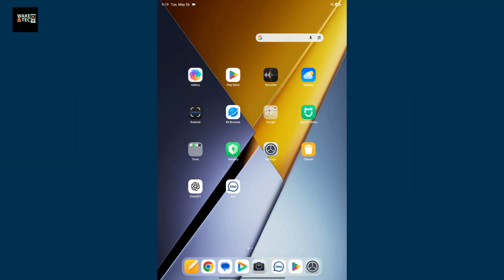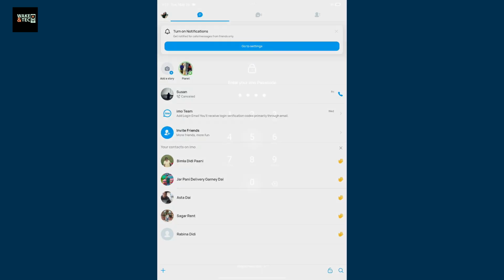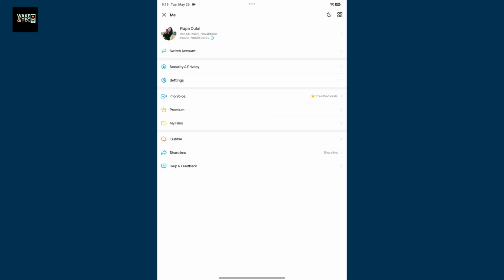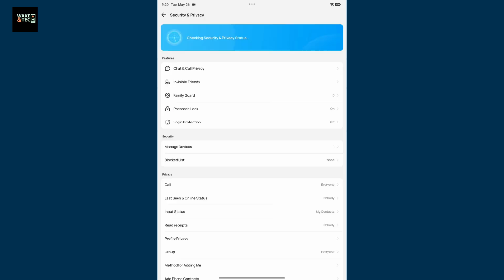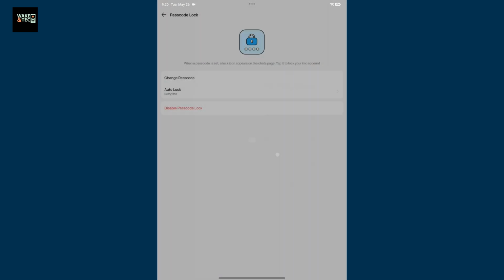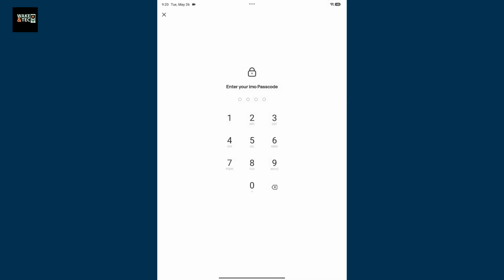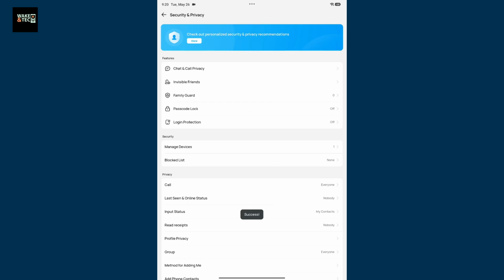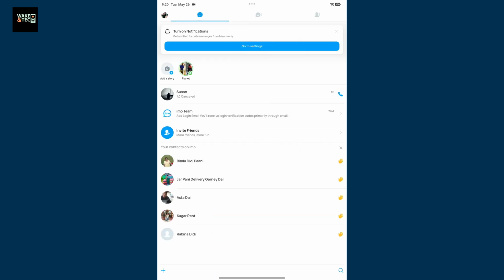How to Remove Passcode Lock on IMO App (Easy Method 2026)?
Are you trying to remove the passcode lock from your chat app for easier access? If you’re using the imo app and want to disable the passcode lock, this quick and simple tutorial will guide you step by step in a beginner-friendly way.

In this video, you’ll learn how to turn off the passcode lock feature safely so you can open your app without entering a PIN every time. Just follow the steps carefully, and you’ll be done in less than a minute.